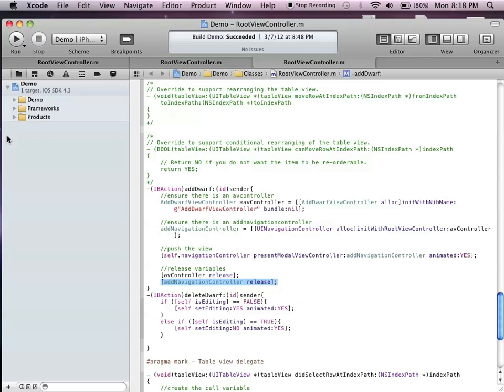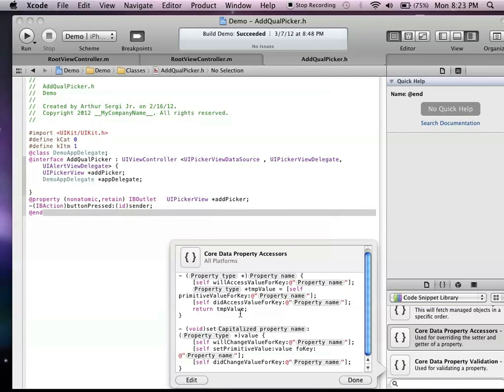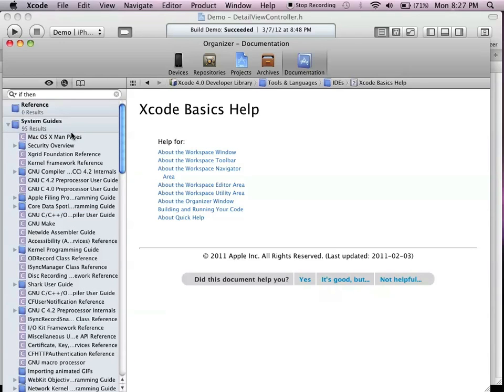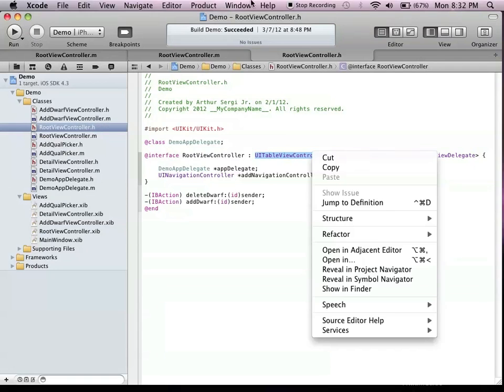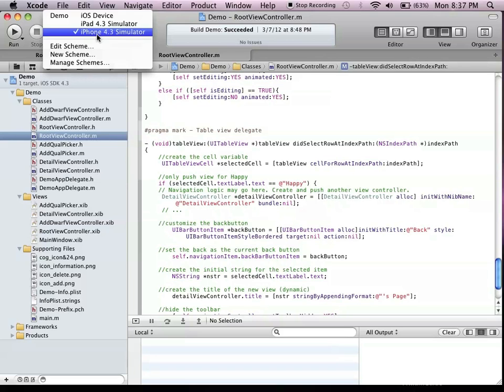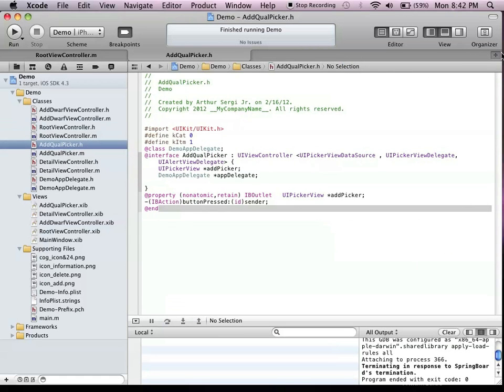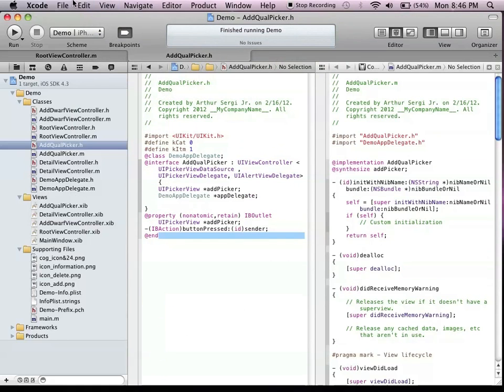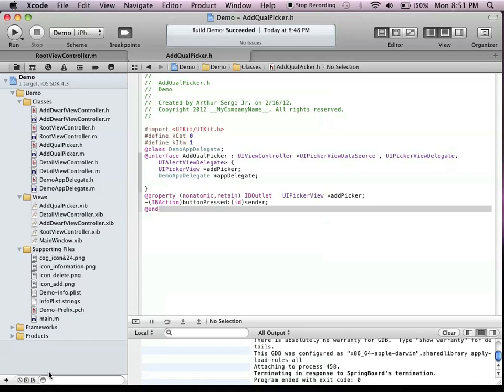Navigating XCode 4.0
How to Navigate the XCode 4.0 Environment.  All aspects of the screen and menus.